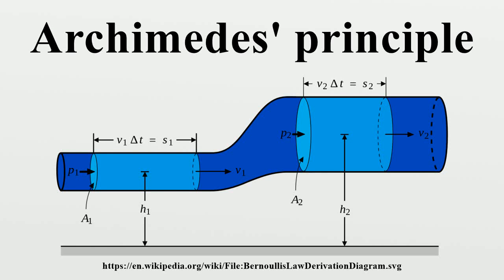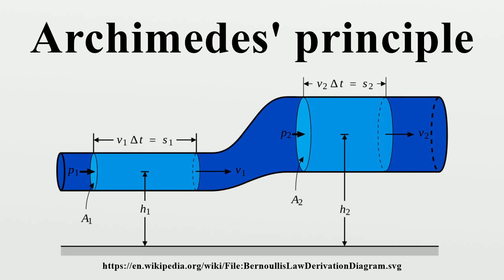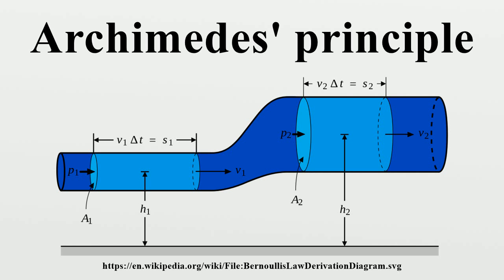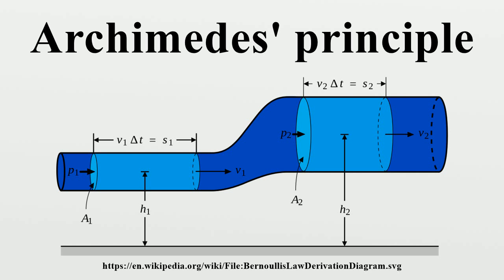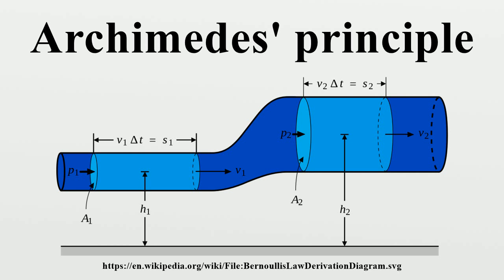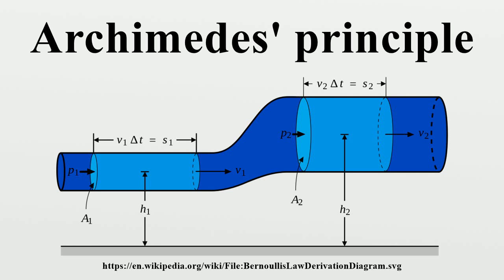Archimedes' principle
Archimedes' principle indicates that the upward buoyant force that is exerted on a body immersed in a fluid, whether fully or partially submerged, is equal to the weight of the fluid that the body displaces.Archimedes' principle is a law of physics fundamental to fluid mechanics.

Image-Copyright-Info
Author-Info:   MannyMax (original)

Image-Copyright-Info